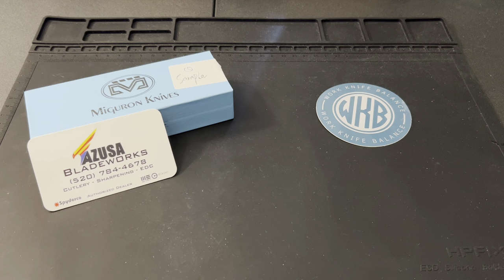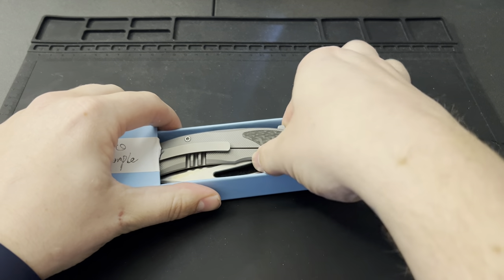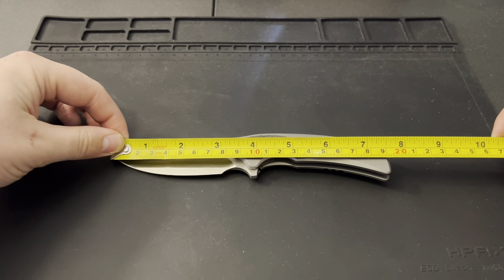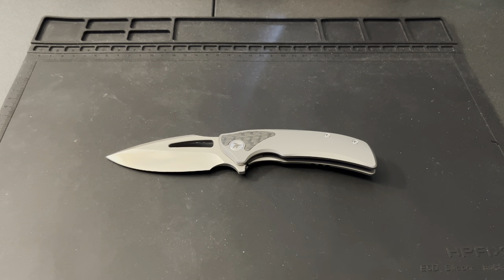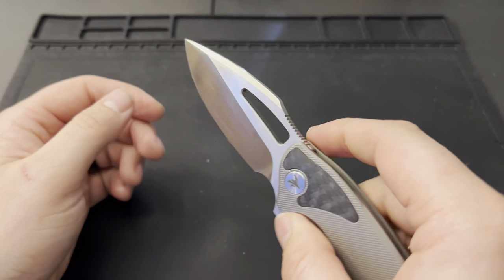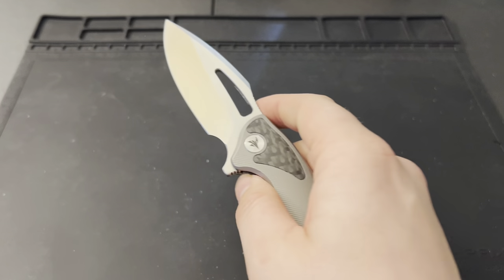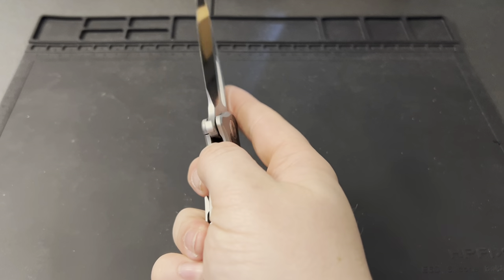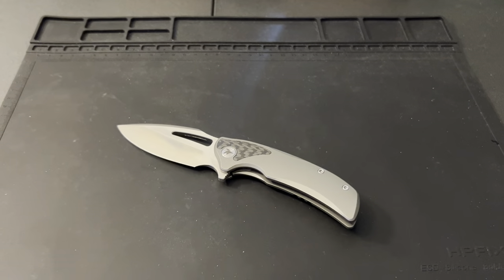This is the knife you need! NEW Prototype from AZ USA!!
Checking out a new prototype that you have to see! This thing is absolutely an amazing piece of art! Don't miss out when it drops soon!